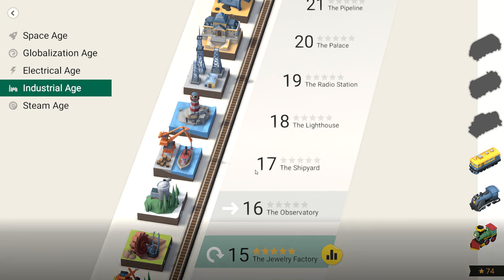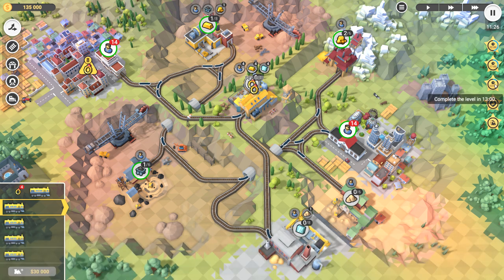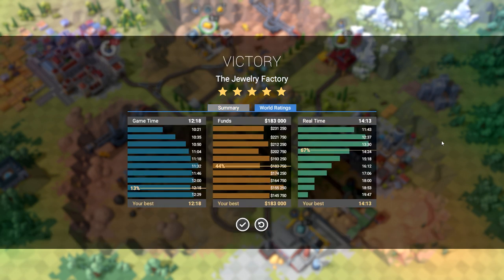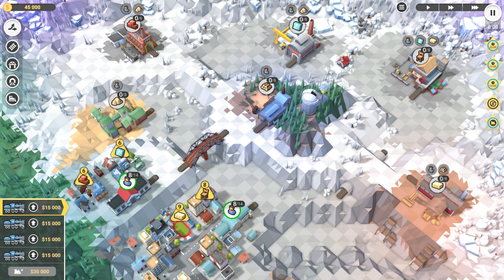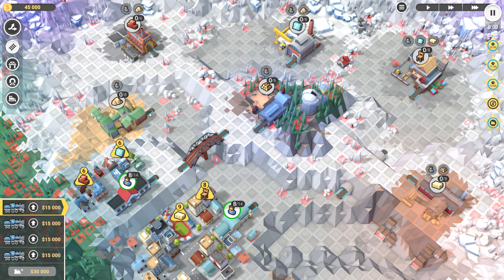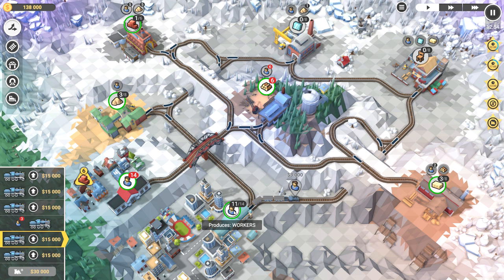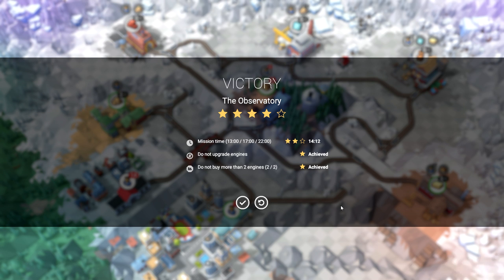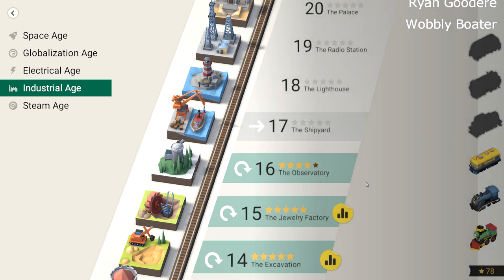Train Valley 2 - Puzzle Playthrough #4: The Observatory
Episode 4

We'll be trying to 5 star The Observatory today, a level which proves to have many long journeys tying up our trains! On the plus side, I can stop trains today.

Please join me as I play through each of the many train themed puzzles, in Train Valley 2's full release version. I'll be attempting 5 stars first try but, we'll move on once complete, so we can see all the levels available.